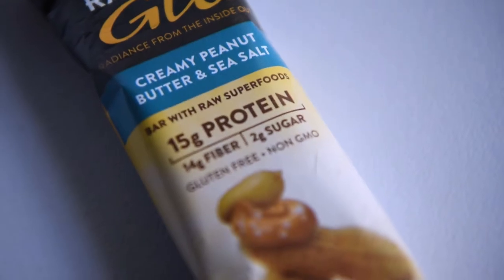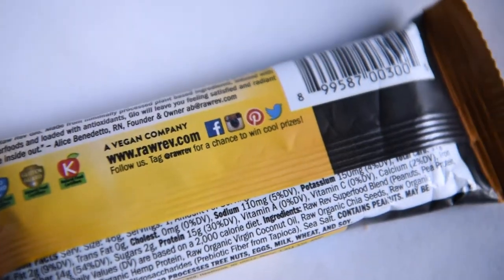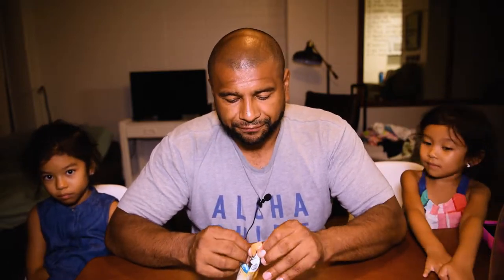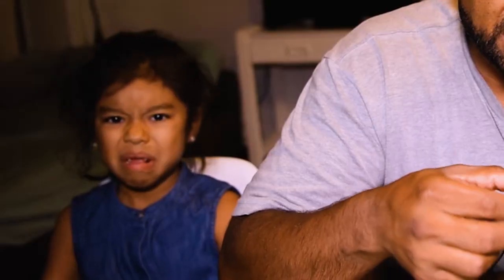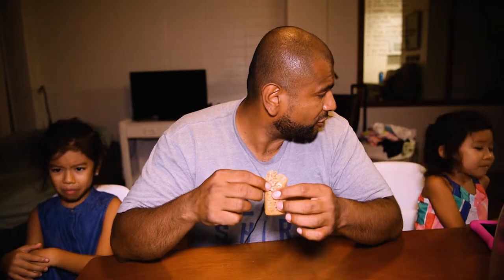Raw Rev, Creamy Peanut Butter & Sea Salt | Keto Taste Test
Variety Pack
Birthday Cake
Mixed Nuts